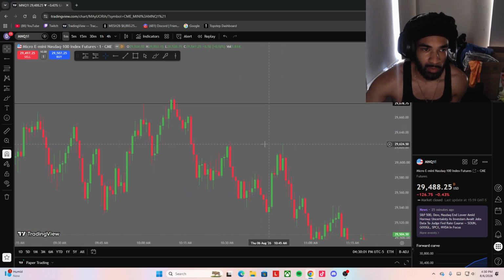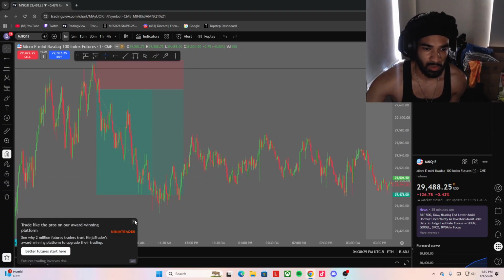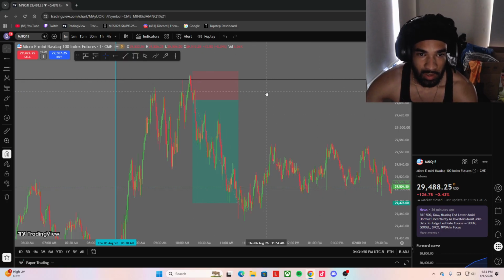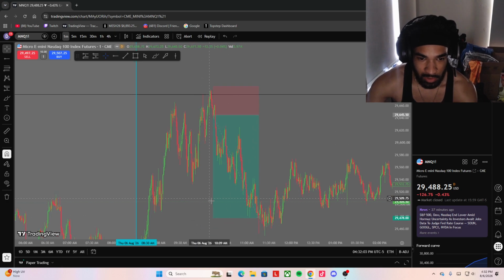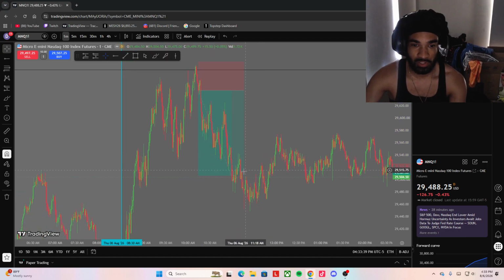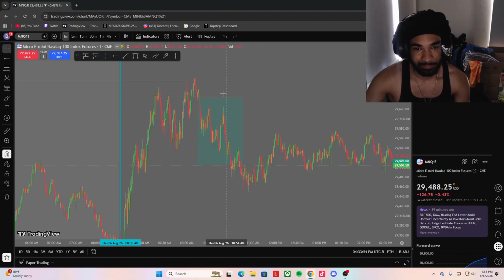Trading Class #7 How To Backtest, Risk Management, and Discipline.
Comment any questions you may have.